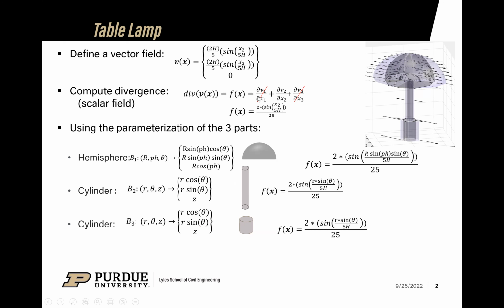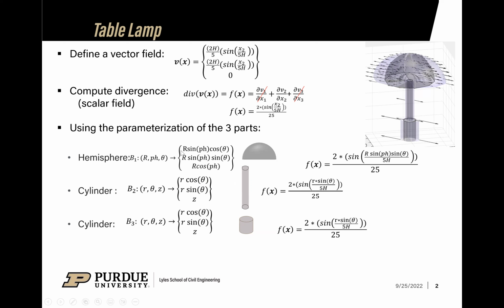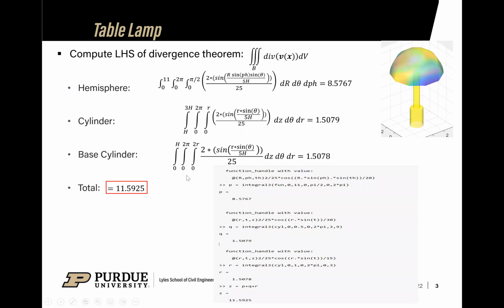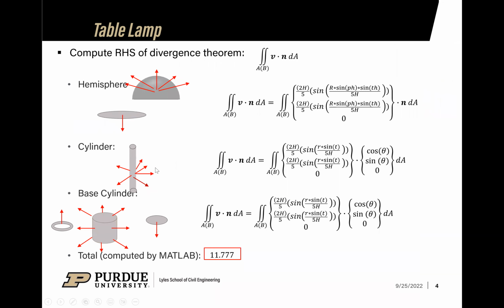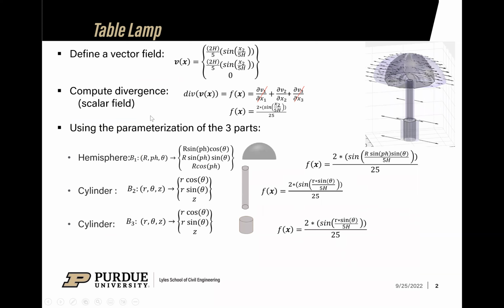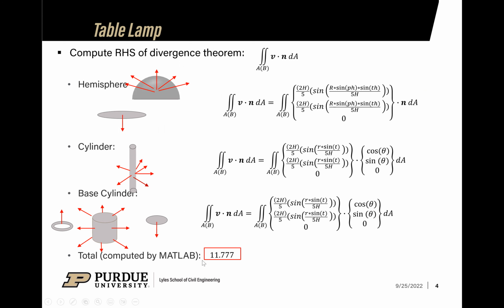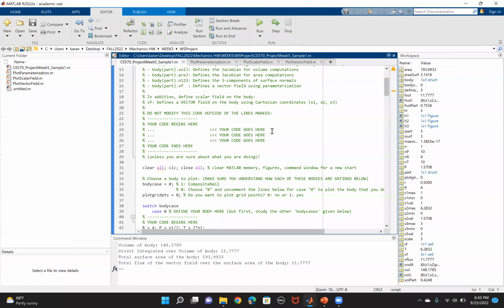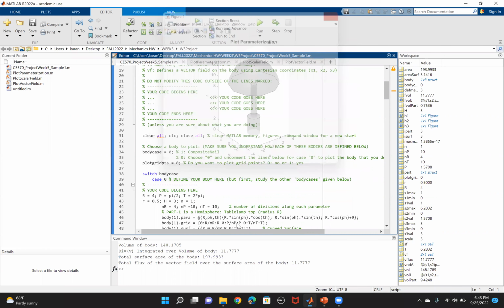CE570_KaranGaikwad_Project5